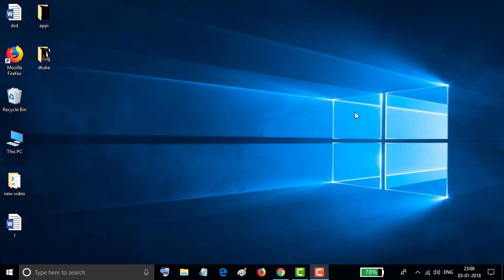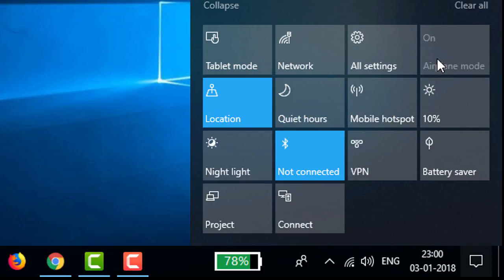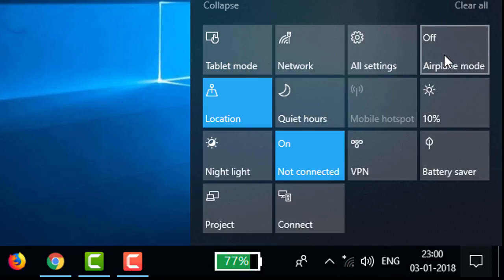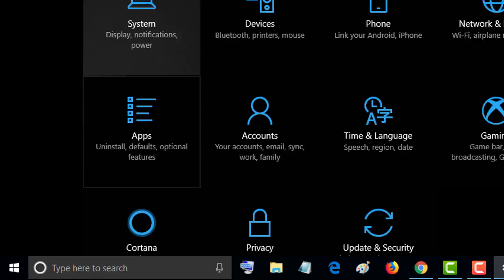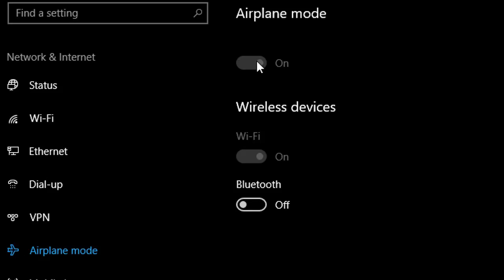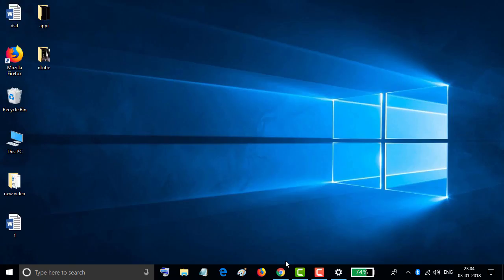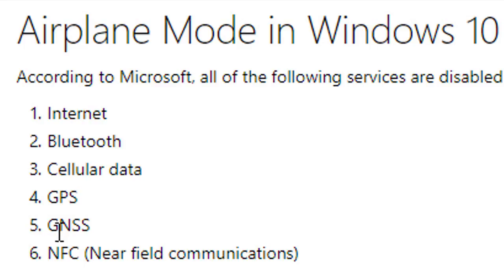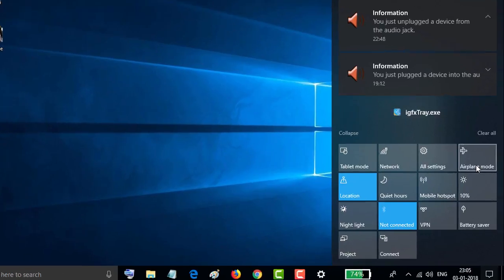How to Turn on or off Airplane Mode in Windows 10